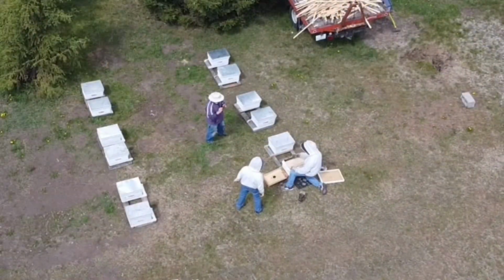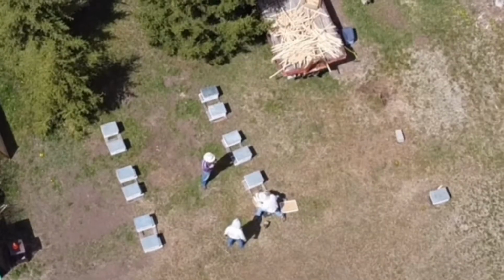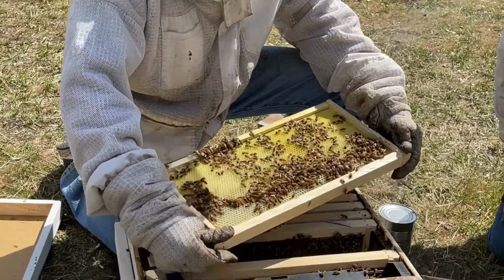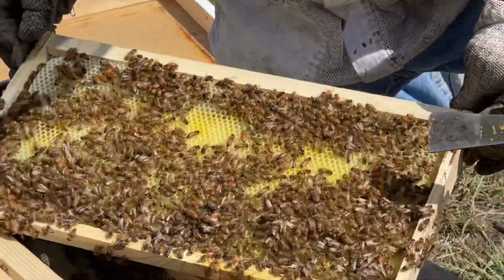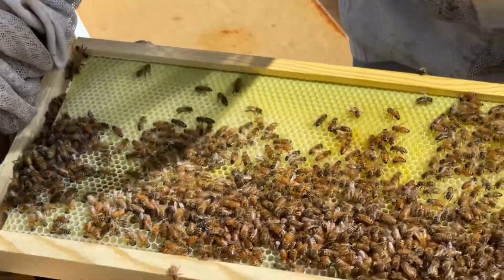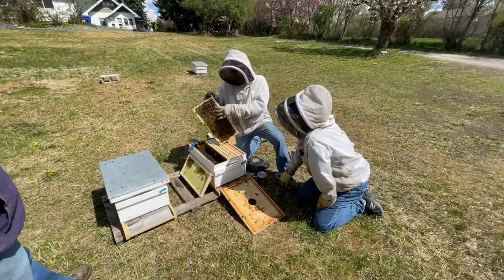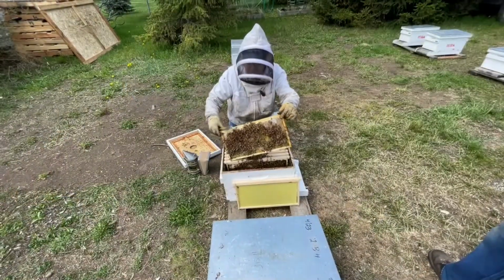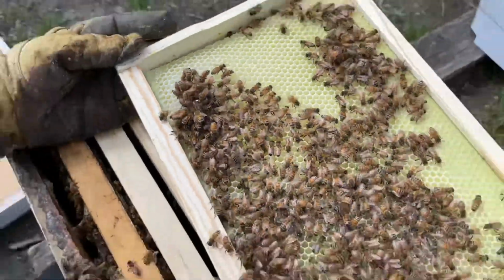Earth Day and Gonzaga Trip with week 1 hive inspections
Special thank you to @IEBA Webmaster
Jerry Tate and Jim Lewis for sharing the club hive inspections. And a Special Shout out to Chris Flanagan, IEBA’s Videographer.

This was Earth Week at Gonzaga University and we set up a booth with an observation hive and answered questions from some of the students.  It was a great day and fun had by all.

Finished this video up with some of week 1 inspections of the Inland Empire Beekeepers Association (IEBA) club Bee’s.

Hug yours kids and bee good to each other. 😎